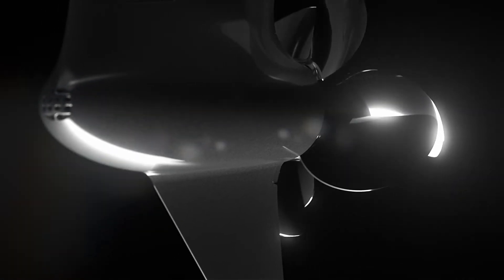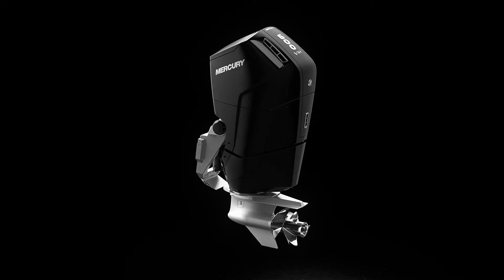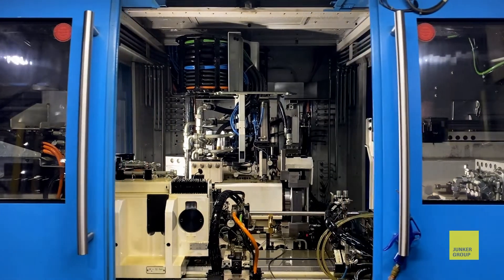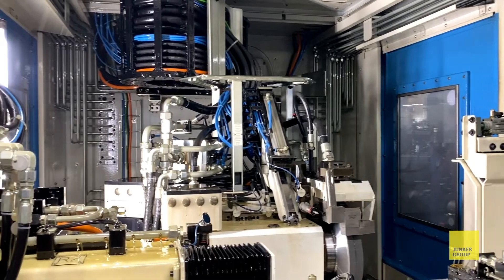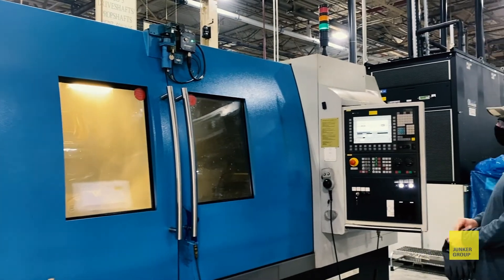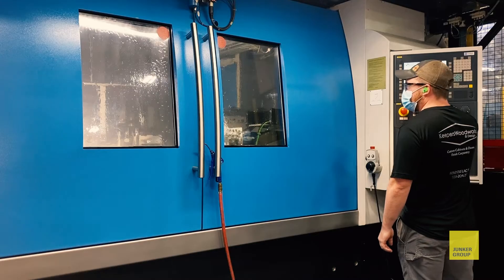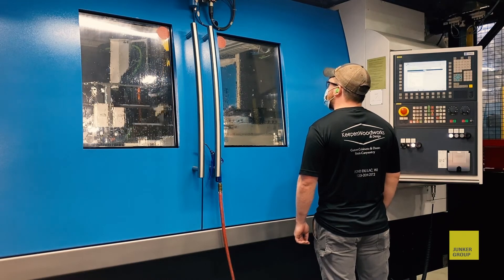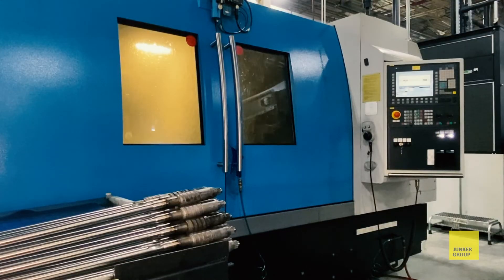Flexible grinding machines for driveshafts and varieties of propshafts | JUNKER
JUNKER’s grinding technology has given Mercury Marine an advantage over its competitors. The world-renowned marine engine manufacturer, headquartered in Fond du Lac, Wisconsin (USA), specializes in outboard engines and sterndrives.

At first, two QUICKPOINT were obtained for the grinding of the head geometry of drive shafts. The Lean Selection Speed was selected for the grinding of the many varieties of propshafts. For the centerless grinding of the main shafts applied to the drive shafts, a JUPITER was chosen. The flexibility of the machines was a key factor, allowing for quick changeovers between the approximately 40 different shafts ground on each machine type.